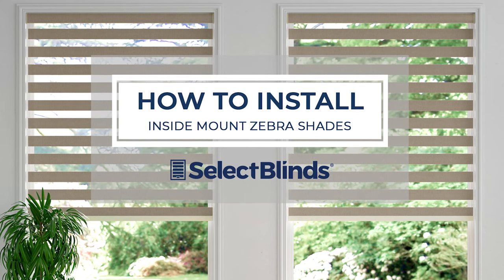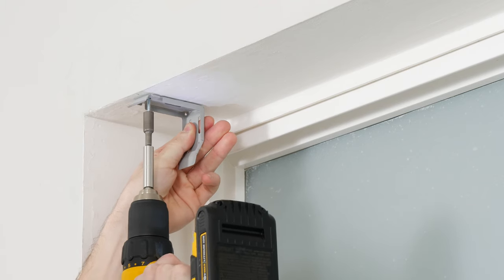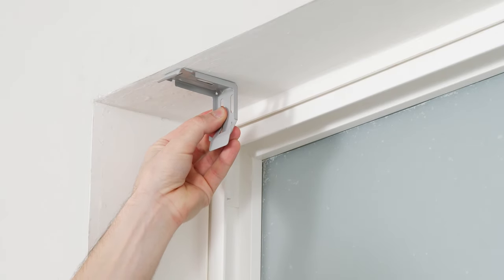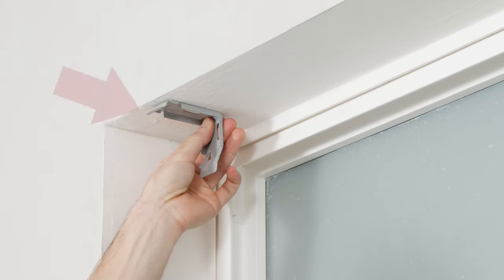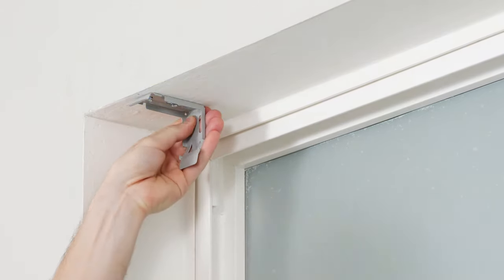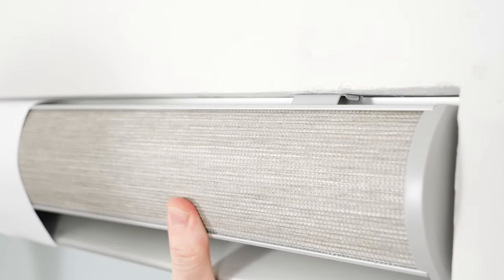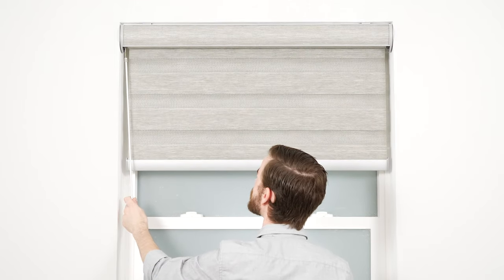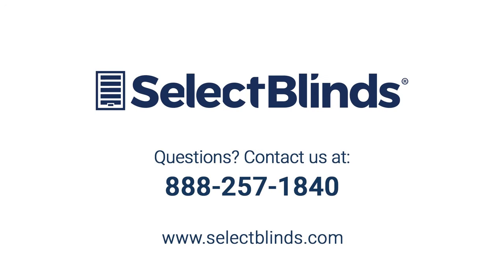How to Install Inside Mount Zebra Dual Shades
Most people think installing their own blinds is hard. Following the simple, step-by-step instructions in this video though makes hanging your custom zebra shades easy to do yourself! Today we’ll show you how to put up a zebra with an attached cassette headrail. Just screw in your brackets, snap on the headrail and you’re done!

Here’s how you do it:

1. Depending on the width of your shade, you may need more than two brackets, which can be centered between your outermost brackets. Once you've decided where each bracket will be placed, mark those areas with a pencil.

2. Use the holes in the top of each bracket to mark where the screws will go.

3. Make sure your marks are aligned before you screw the brackets into place. We also recommend pre-drilling pilot holes once everything’s aligned. This makes it easier to drill your screws in.

4. One at a time, place each bracket over the marks or holes you’ve made and drill the screws in loosely. This gives you a little wiggle room for any adjustments to make sure the brackets are straight and aligned.

5. Finish drilling in the screws all the way.

6. With the front of the shade facing you, rest the top of the cassette on the top lip of the brackets.

7. Push the bottom front of the headrail firmly back toward the window until it catches on the back of the brackets and snap it into place. You’ll hear a loud click when it is.

8. Congratulations! You just installed your own zebra shade! Wasn’t that easy?

If you have any questions or need any help with installing your zebra or any of our other shades or blinds, see your product’s installation guide on our website or just give your Customer Care team at call at . We’re here to help!